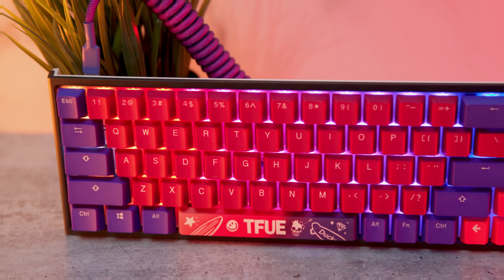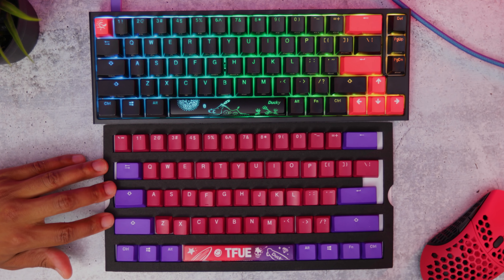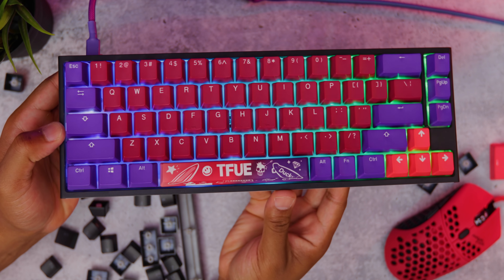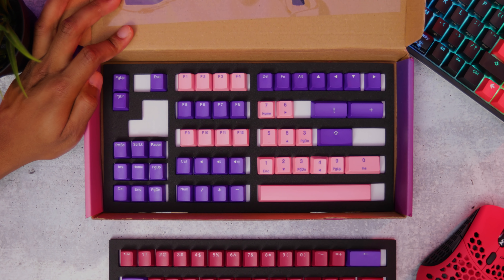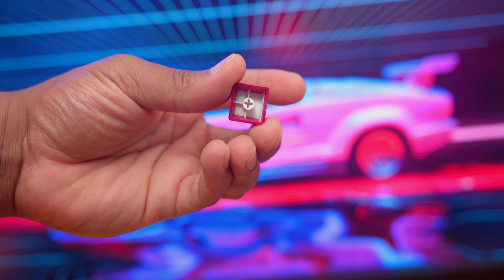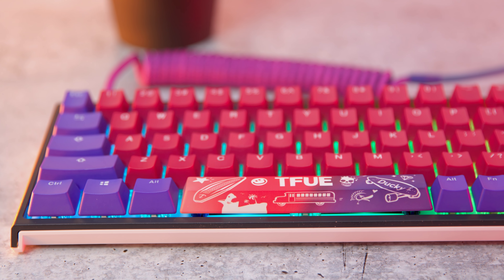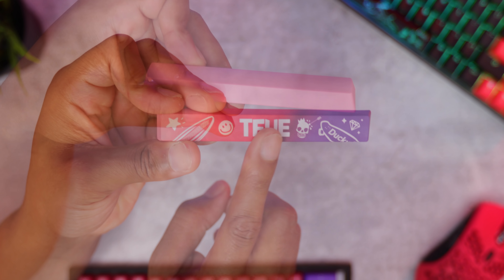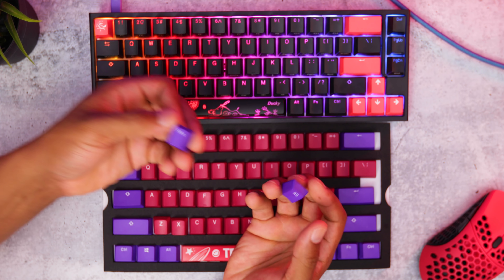Tfue Ducky Keycap Set! BEAUTIFUL Colorway Made For The Ducky One 2 SF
At 60 dollars this is a great buy from the quality to the colors. This set nails everything!

IN STOCK!